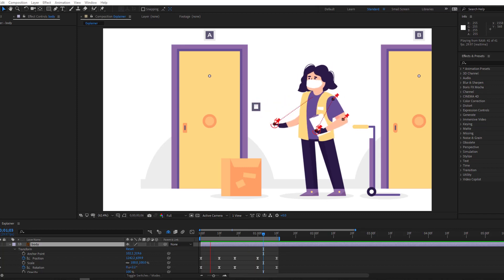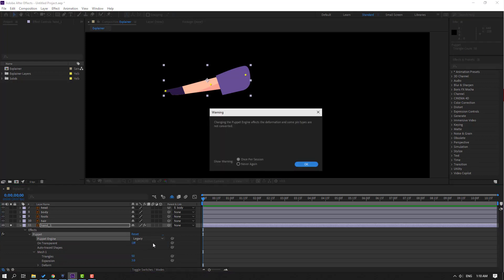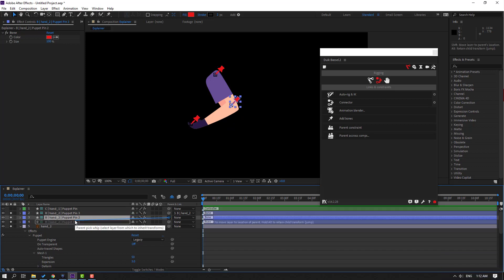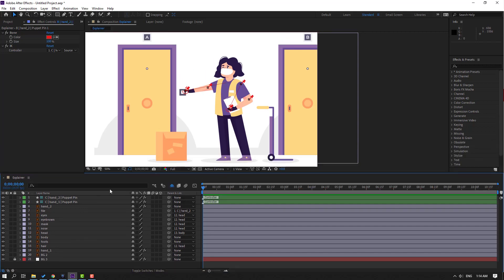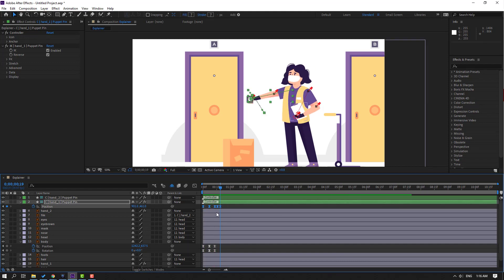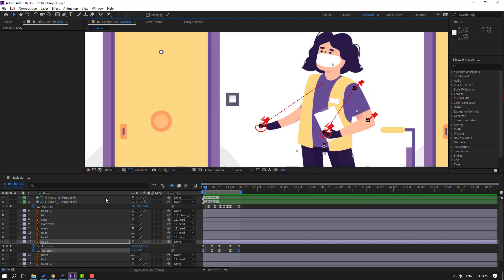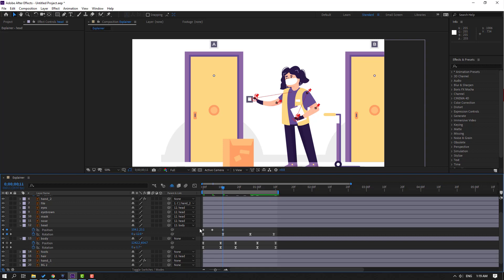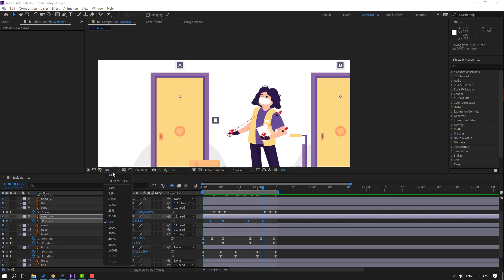Explainer Delivery Animation - Duik Bassel and After Effects Tutorials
Hi guys, welcome to my new After Effects tutorial. In this tutorial i will show how to create explainer delivery animation video with Duik Bassel 2 and After Effects. Let's get started!